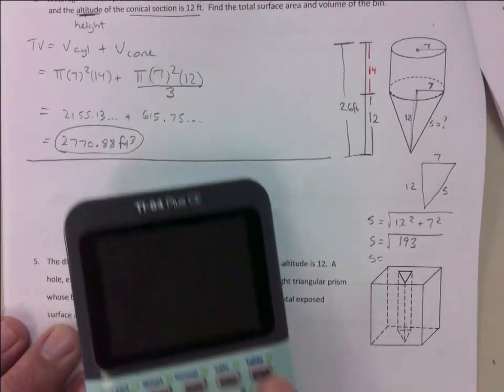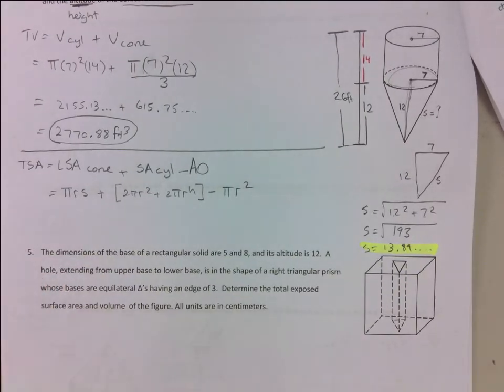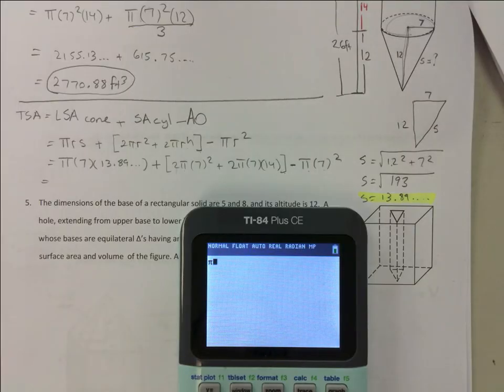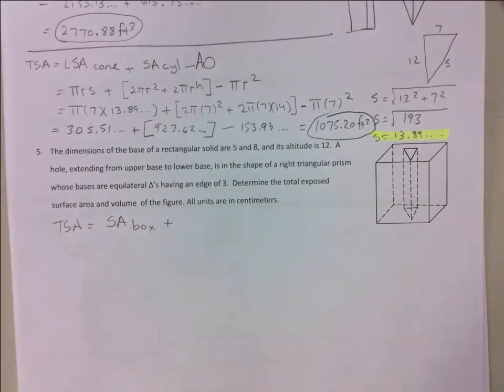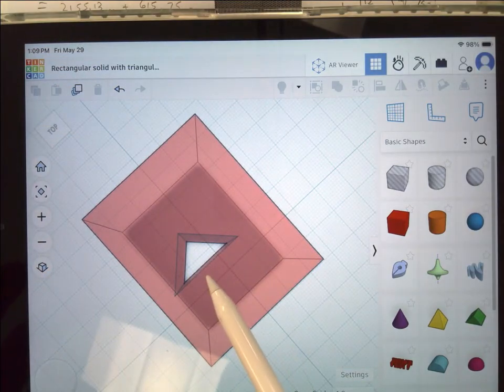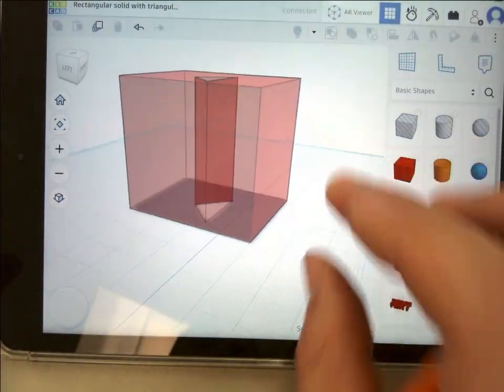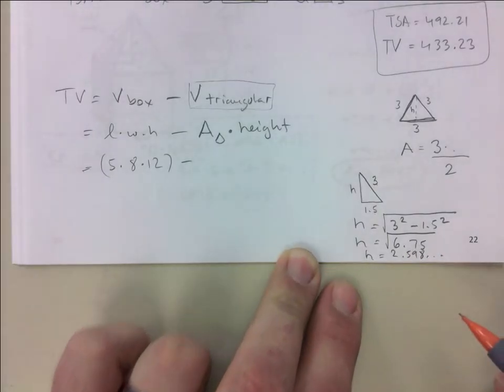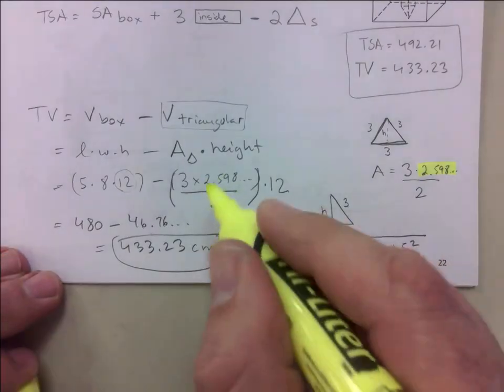COMPOSITE SHAPES - EXPLAINING HOW TO FIND VOLUME AND SURFACE AREA OF COMPOSITE PROBLEMS - PG 22-23